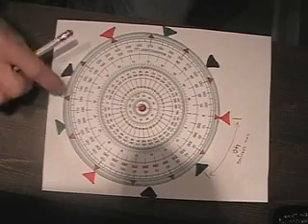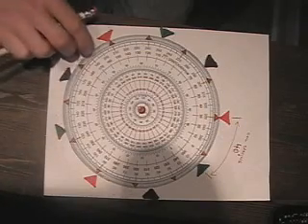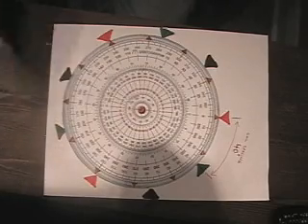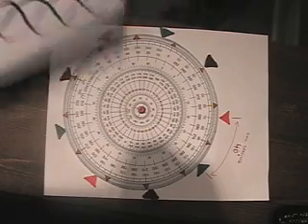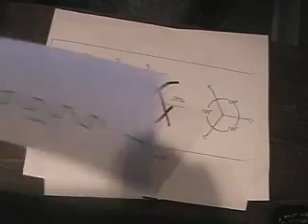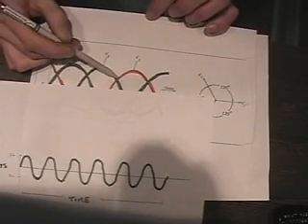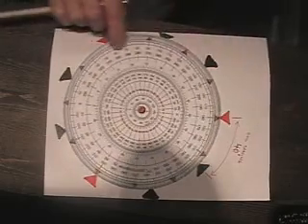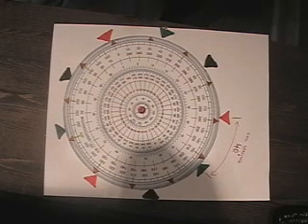3 phase explained generator pma wind turbine magnets vawt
just a quick explanation of a 3 phase setup vs single phase for anyone interested in wind turbines or electrical generation projects.